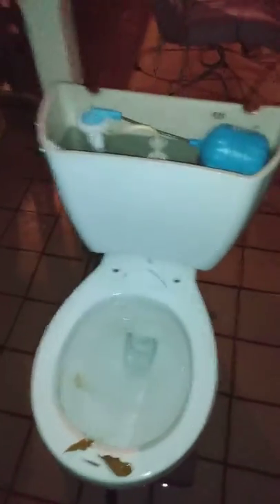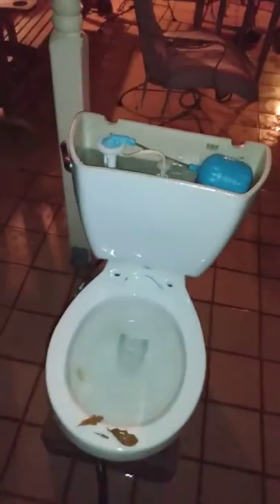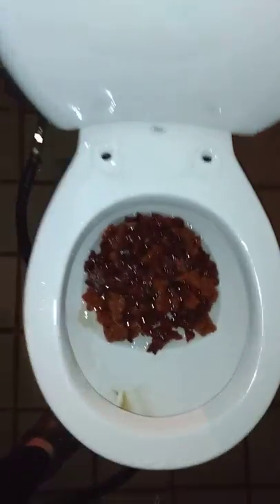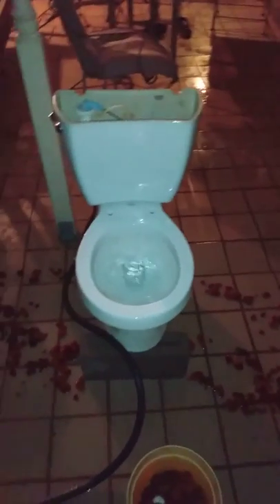2002 Eljer Patriot carpet pad test